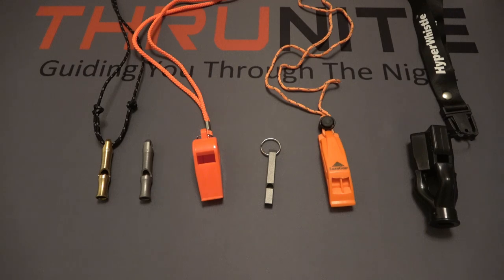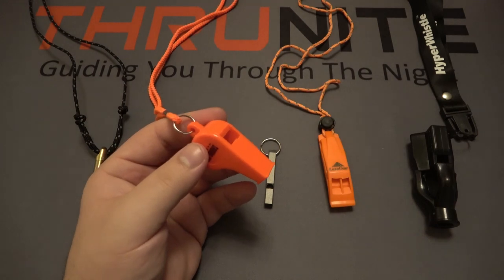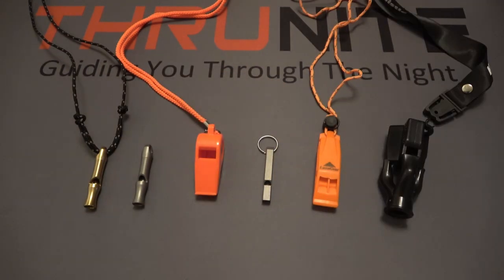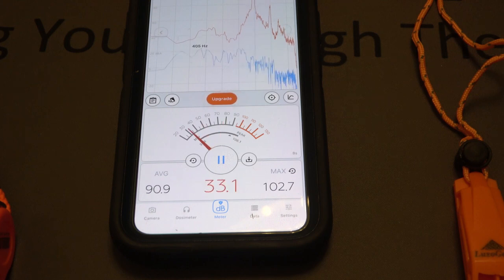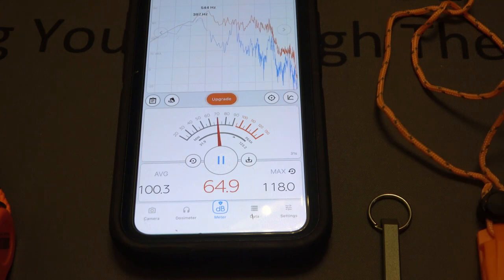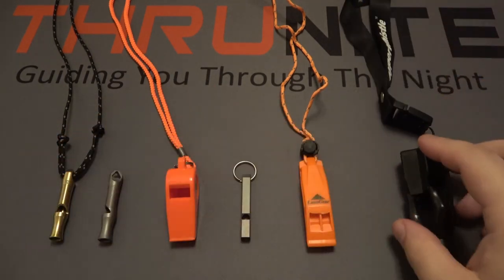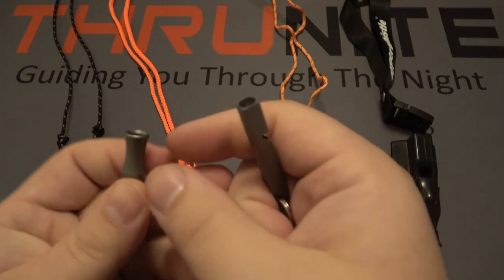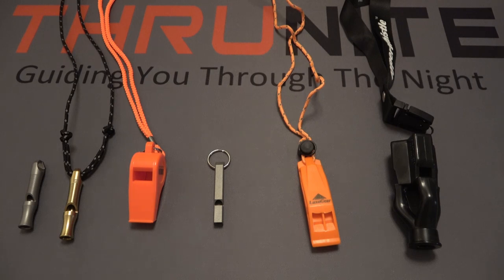A Whistle Is A Great Addition To Anyone’s EDC (Comparing Modern Day Whistles)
Thank Cutlerylover for doing a different brands' whistle comparison video.

This is whistles comparison video of Thrunite, Nitecore NWS10 TC4, Shoreline Marine, LuxoGear and HyperWhistle.

ThruNite Whistle